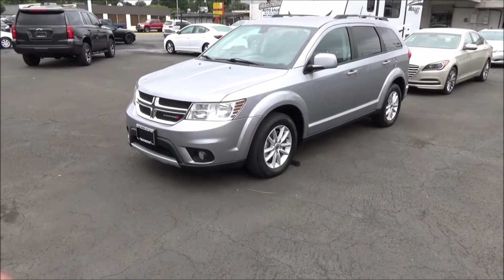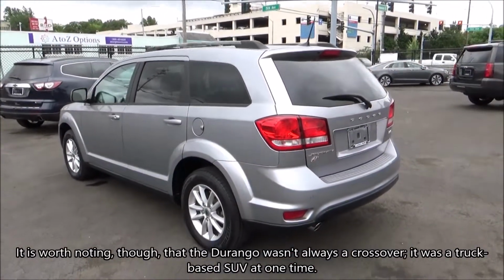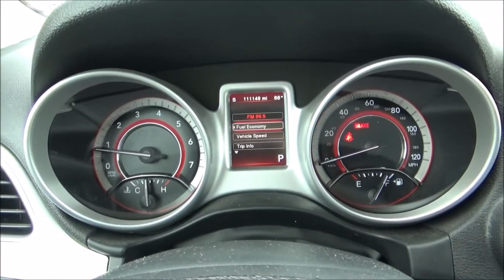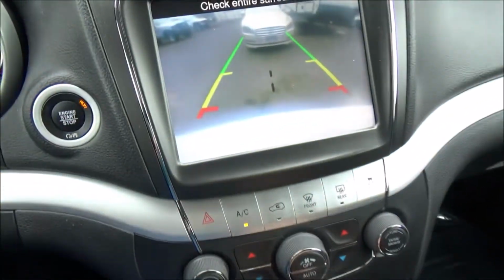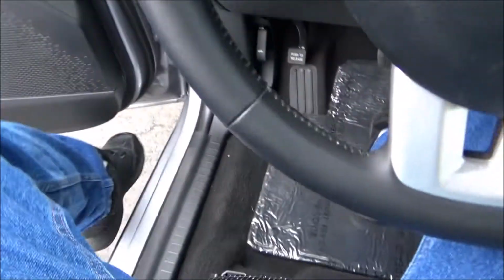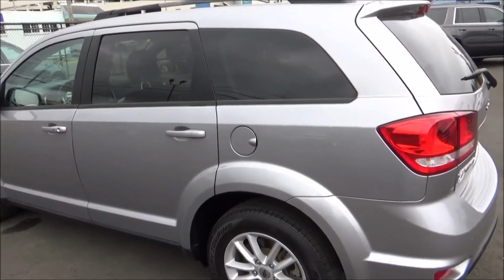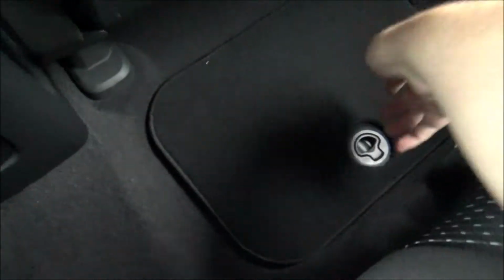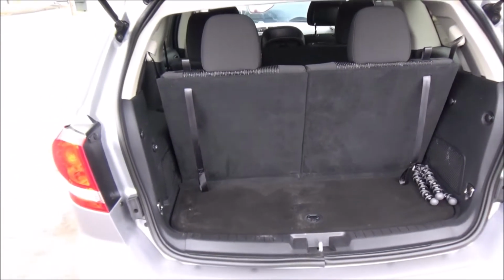2018 Dodge Journey SXT (V6, AWD) - A Start-Up & Complete Documentation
This video is a first-person tour and documentation of a 2018 Dodge Journey. I cover the vehicle's history, specifications & other details, as well as start the engine and give a thorough showcase of both the interior and exterior.

Timestamps:
0:00 Intro/startup sequence
1:58 Dodge Journey history
2:18 First-generation Journey overview
3:11 Trims/options for 2018
4:95 Interior tour
8:55 Engine/drivetrain etc. specs
11:33 3rd-row seats
12:14 2nd-row eats
14:20 Conclusion/cargo area

Model year: 2018
Make: Dodge
Model: Journey
Trimlevel: SXT
Body style: 5-door crossover
Engine/Transmission: 3.6l V6 paired to a 6-speed automatic
Drivetrain: AWD
Class: Midsize crossover (three-row)